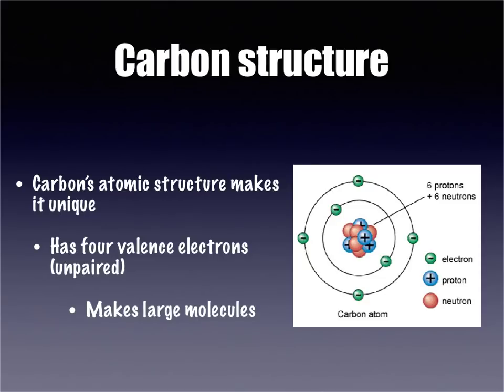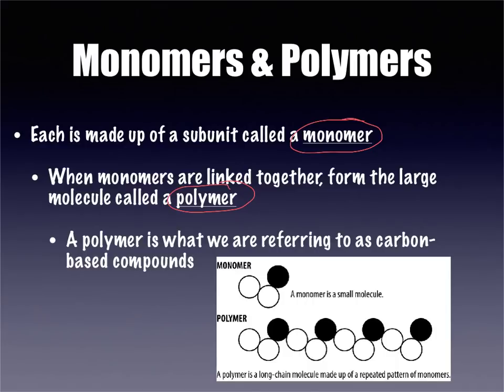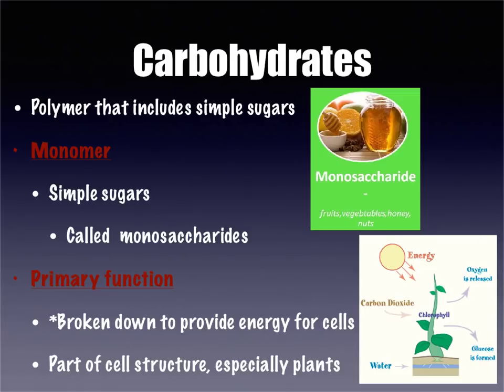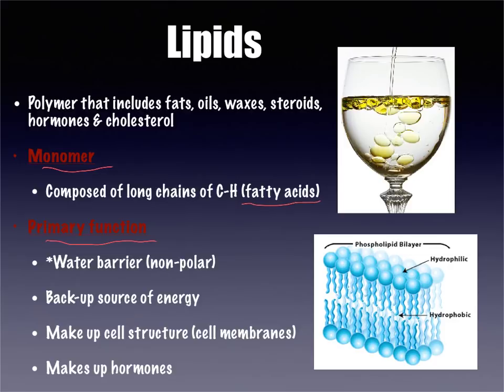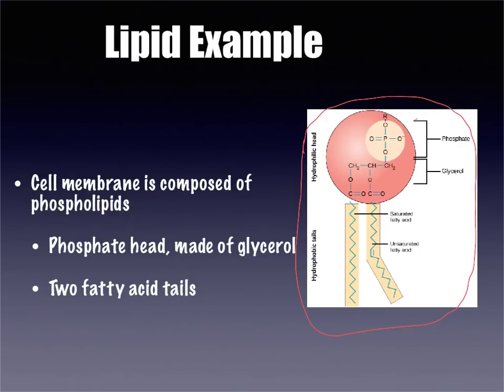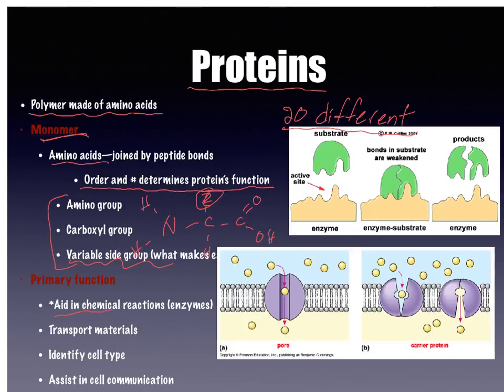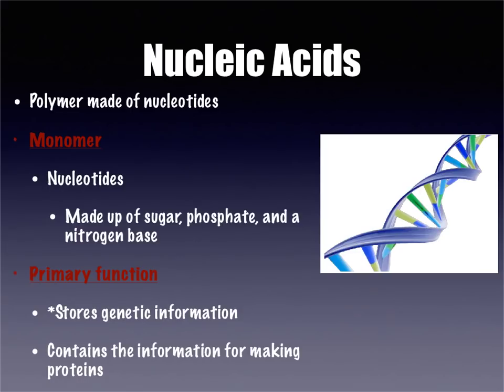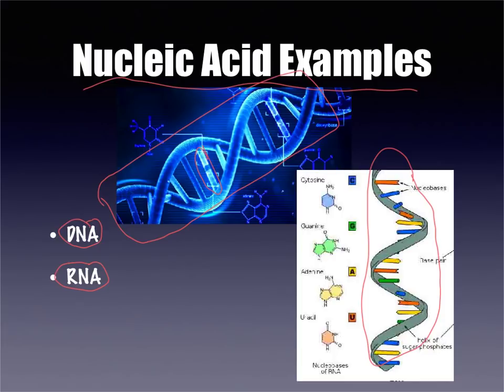2 3 Carbon Based Molecules